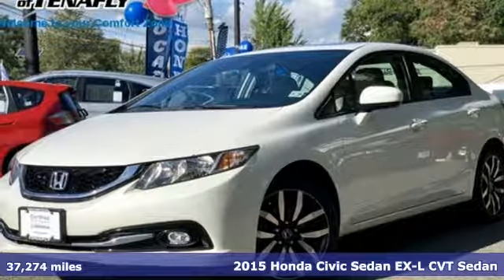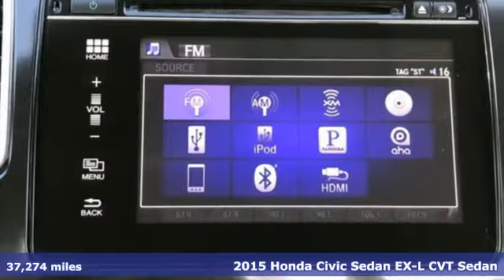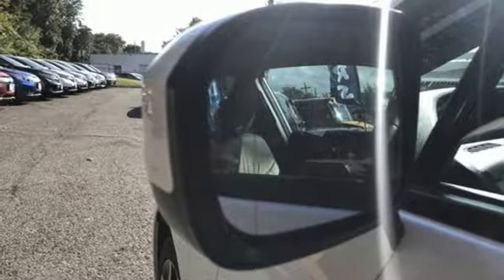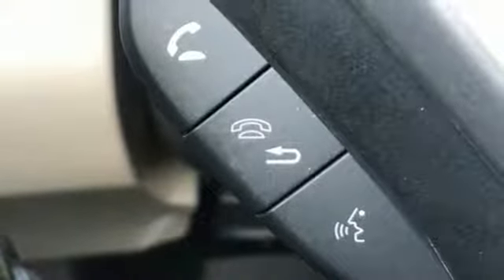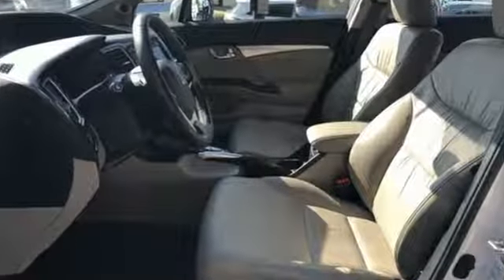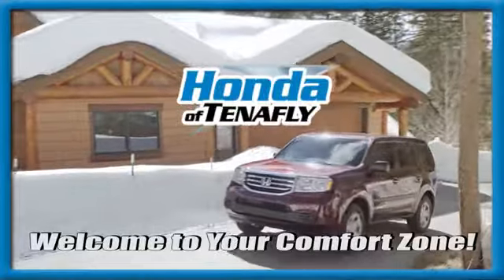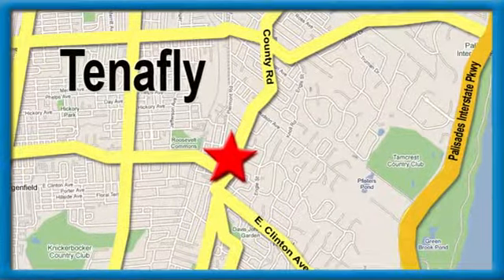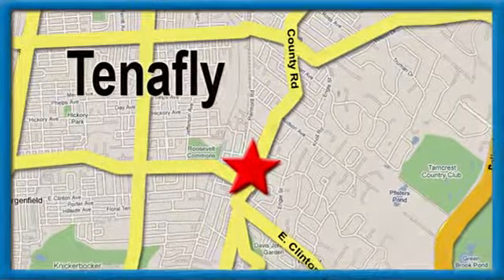Used 2015 Honda Civic Teaneck Englewood, NJ U11339 - SOLD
Year: 2015
Make: Honda
Model: Civic
Trim: EX-L
Engine: 1.8L I4 SOHC 16V i-VTEC
Transmission: CVT
Color: White Orchid Pearl
Interior: Beige
Mileage: 37274
Stock #: U11339
VIN: 19XFB2F9XFE251498
** RARE CIVIC EX-L ALERT ** You are looking at one of the hottest Civics on the planet. Awesome White EX-L with clean Beige Leather Interior. NAVIGATION, Leather, Power Sun Roof, Honda Lane Watch, BLUETOOTH, Rear View Camera and so much more. This one looks and drives 100% with Ice Cold Air Conditioning. Grab this beauty before someone beats you to it.brbrRecent Arrival! CARFAX One-Owner. Clean CARFAX. Beige w/Leather Seat Trim. Taffeta White FWD 2015 Honda Civic EX-L 1.8L I4 SOHC 16V i-VTEC Certified. Honda Certified Used Cars Details:brbr * Warranty Deductible: $0br * Powertrain Limited Warranty: 84 Month/100,000 Mile (whichever comes first) from original in-service datebr * Roadside Assistancebr * Vehicle Historybr * Limited Warranty: 12 Month/12,000 Mile (whichever comes first) after new car warranty expires or from certified purchase datebr * Transferable Warrantybr * 182 Point InspectionbrbrBeige w/Leather Seat Trim.brbrbrHonda of Tenafly is New Jersey's First Honda dealership. Family owned and operated for 47 years. We proudly serve all of New Jersey and the entire United States.Call or to schedule your VIP test drive today! All prices plus tax, title, lic, and dealer processing fee.

Address:
28 County Road